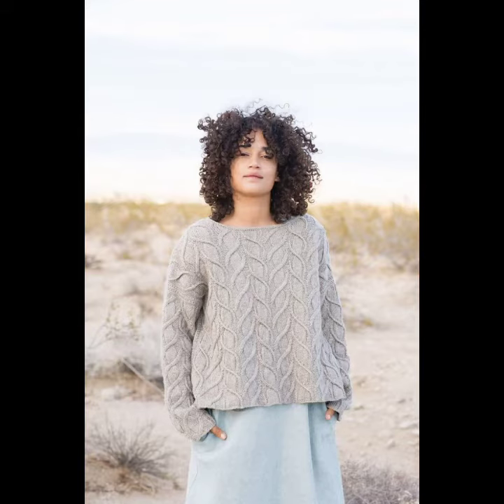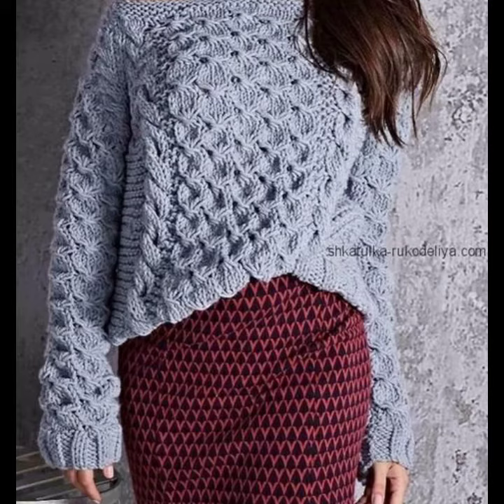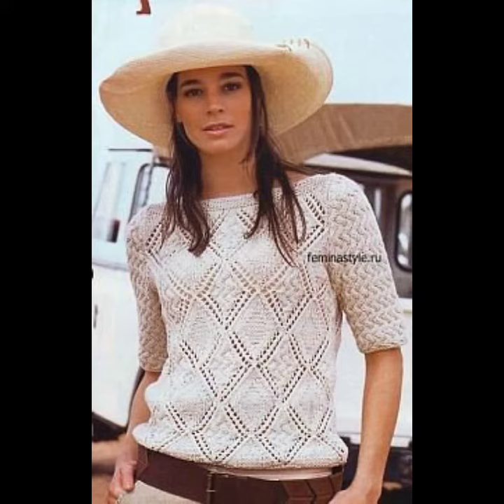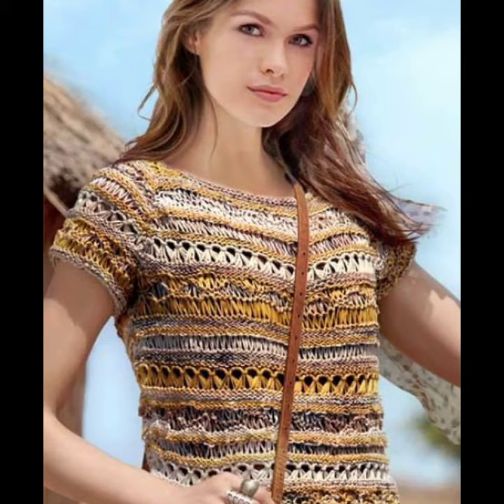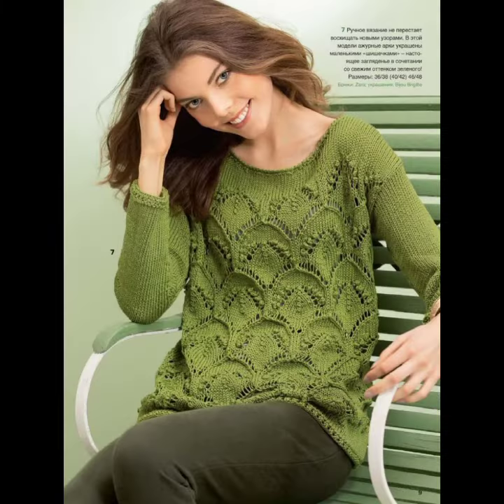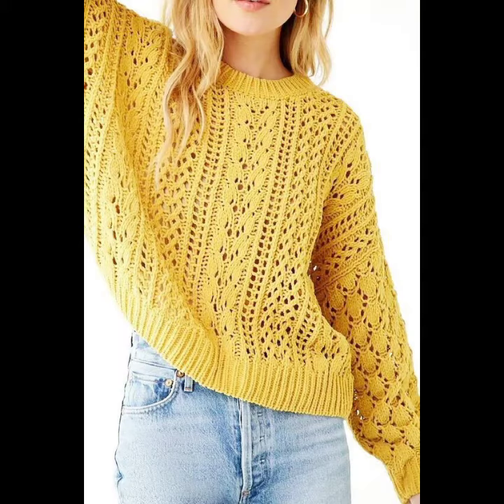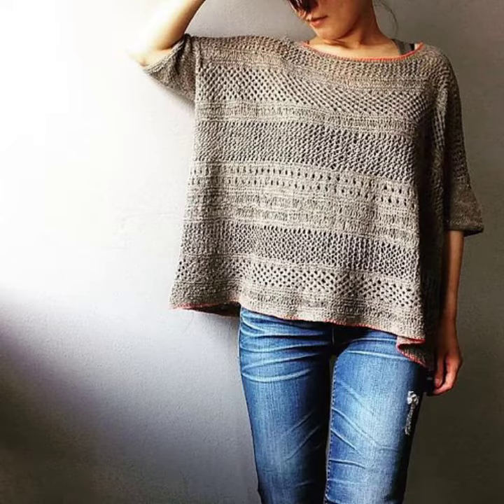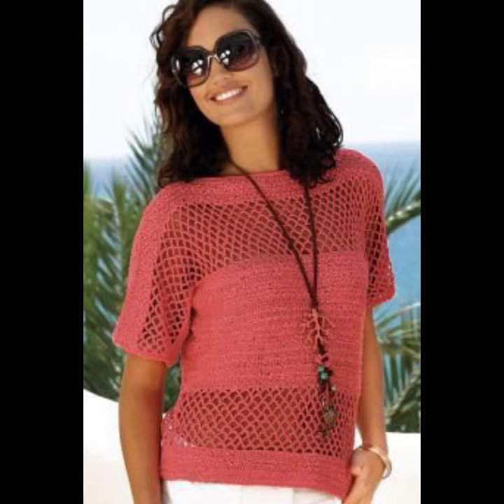Diseño de blusa de crochet para niñas de estilo modelo de modelado 2021